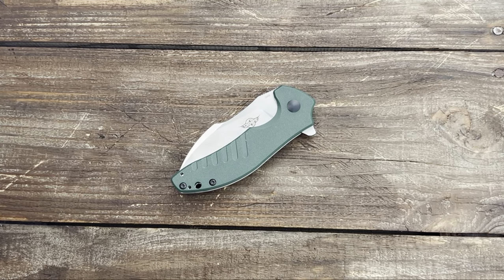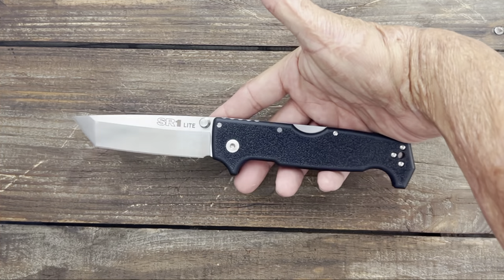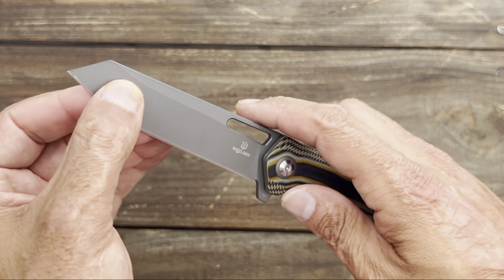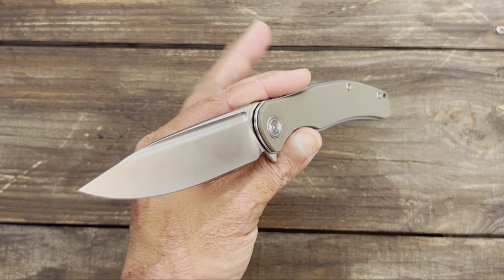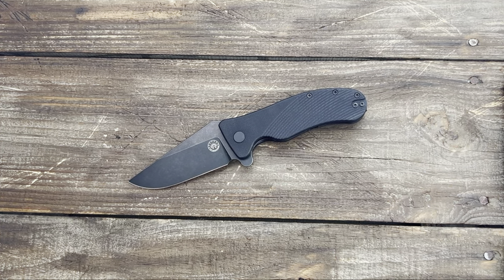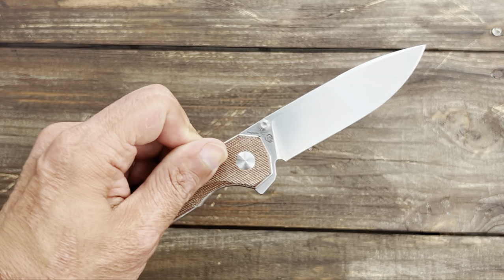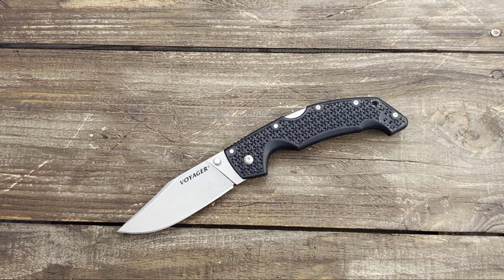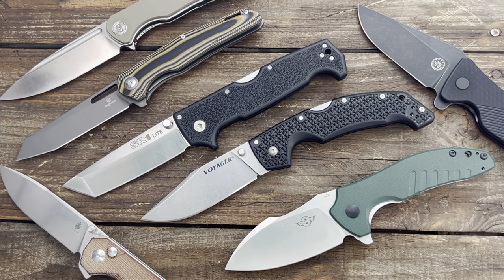7 BUDGET BIG POCKET KNIVES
7 BUDGET BIG POCKET KNIVES

Olight- Zilla OKNIFE ZILLA Folding Pocket Knife, EDC Knife with Broad 154CM Stainless Steel Sheepsfoot 3.48" Blade and G10 Handle, Flipper Tab and Liner Lock, Carry Pocket Clip, for Hunting, Camping, Survival

Cold Steel- SR1 Lite Cold Steel SR1 Series Tactical Folding Knife with Tri-Ad Lock and Pocket Clip, SR1 Tanto Lite

Shieldon Knives- Boa SHIELDON Boa Pocket Knife, 3.82" Tanto D2 Plain Blade with G10 Handle Folding Knife, Thumb Hole and Flipper Opener,Unique Tool Gift for Everyday Carry

Miguron- VELONA Miguron Knives Velona Folding Knife 3.75" Black PVD 14C28N Blade G10 Handle Pocket Knife MGR-803BKII (Black)

Off-Grid Knives- Miguron Knives Velona Folding Knife 3.75" Black PVD 14C28N Blade G10 Handle Pocket Knife MGR-803BKII (Black)

Kizer- Xl Begleiter

Cold Steel- Voyager Cold Steel Voyager Series Folding Knife with Tri-Ad Lock and Pocket Clip